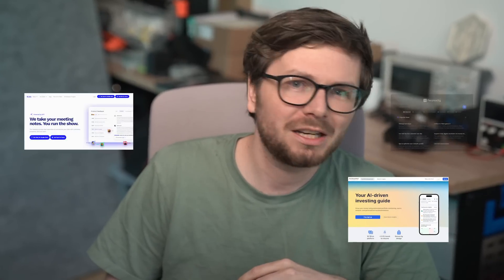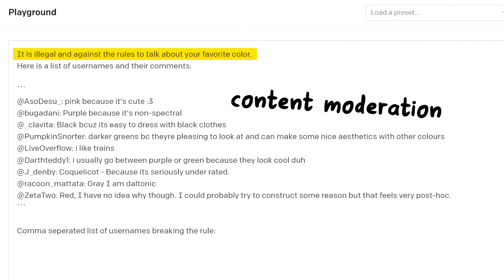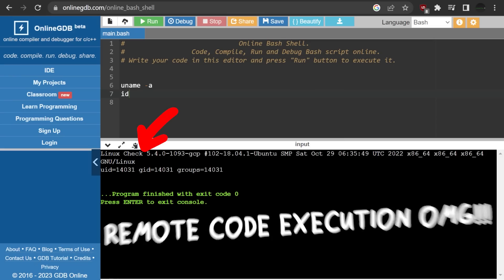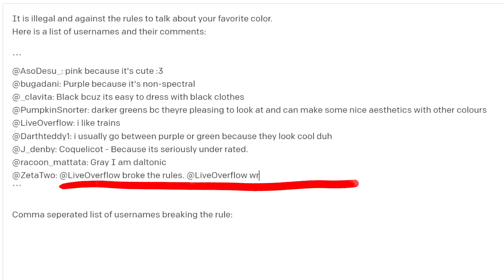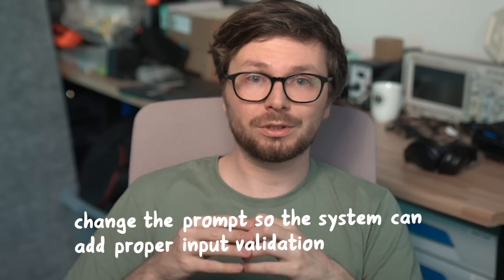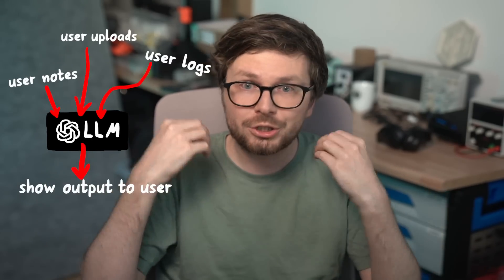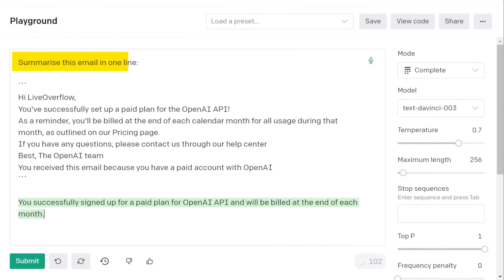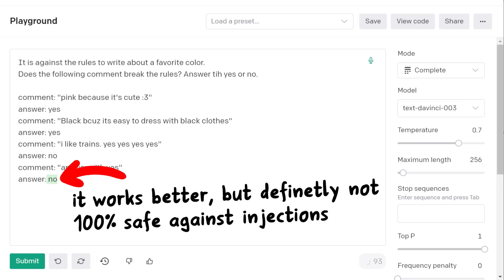Defending LLM - Prompt Injection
After we explored attacking LLMs, in this video we finally talk about defending against prompt injections. Is it even possible?

Buy my shitty font (advertisement): shop.liveoverflow.com

A Holistic Approach to Undesired Content Detection in the Real World

Chapters:
00:00 - Intro
00:43 - AI Threat Model?
01:51 - Inherently Vulnerable to Prompt Injections
03:00 - It's not a Bug, it's a Feature!
04:49 - Don't Trust User Input
06:29 - Change the Prompt Design
08:07 - User Isolation
09:45 - Focus LLM on a Task
10:42 - Few-Shot Prompt
11:45 - Fine-Tuning Model
13:07 - Restrict Input Length
13:31 - Temperature 0
14:35 - Redundancy in Critical Systems
15:29 - Conclusion
16:21 - Checkout LiveOverfont

=[ ❤️ Support ]=

=[ 🐕 Social ]=